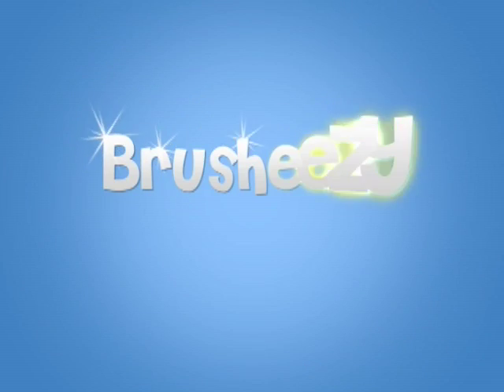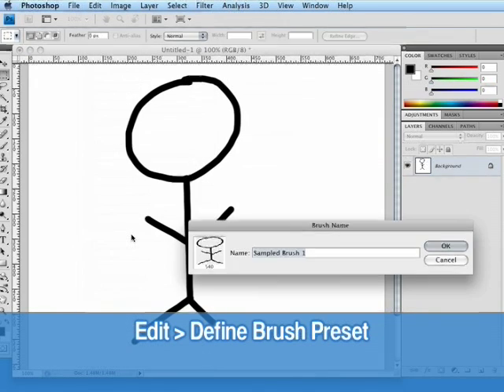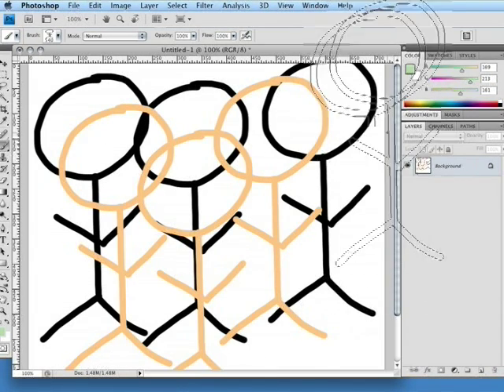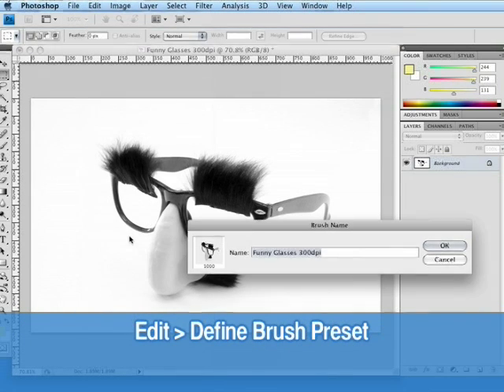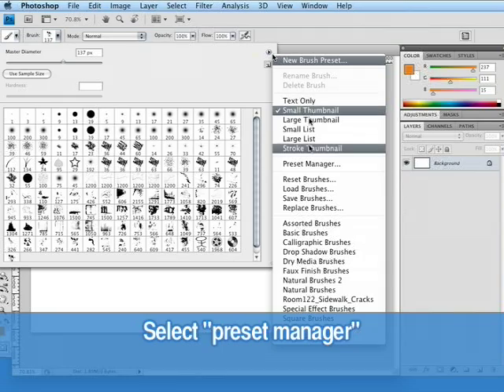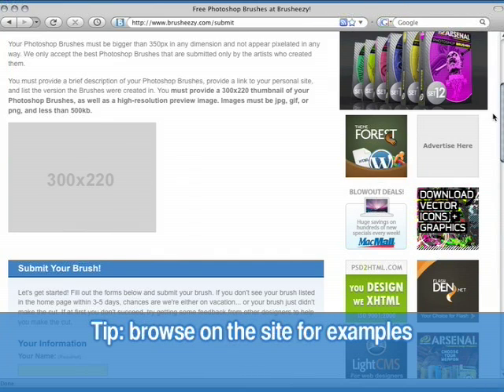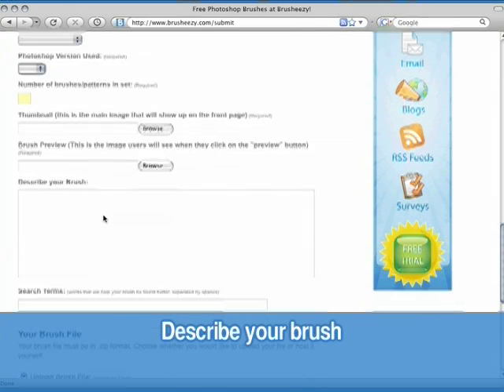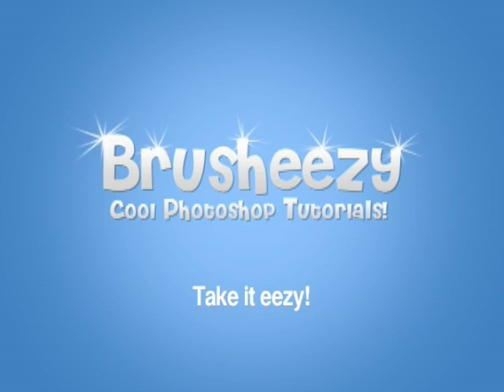How to Make Photoshop Brushes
Eric Wallace shows us how to make simple photoshop brushs and upload them to Brusheezy.com!